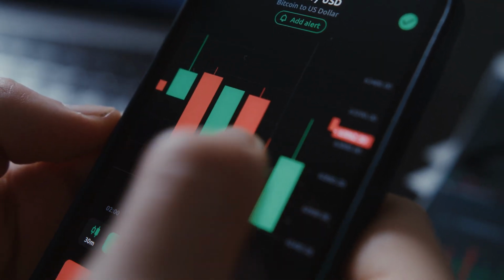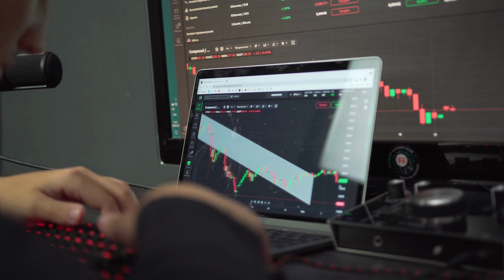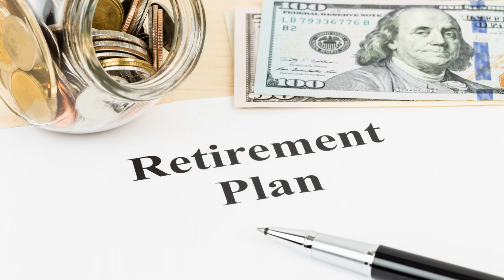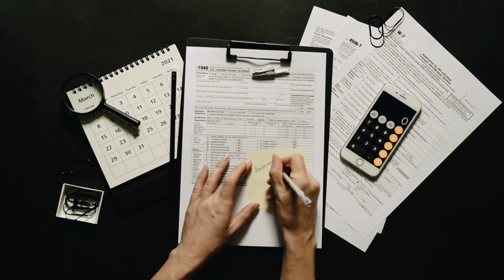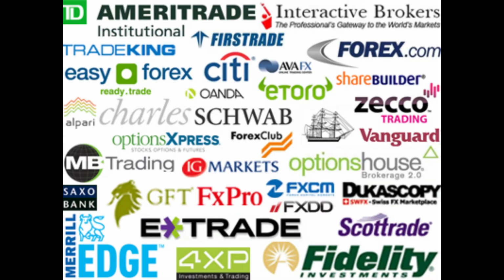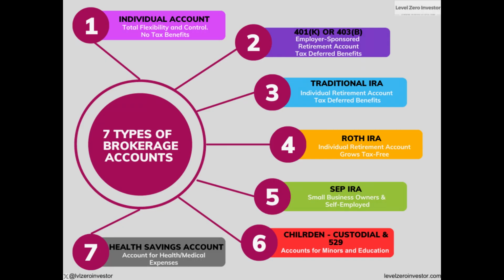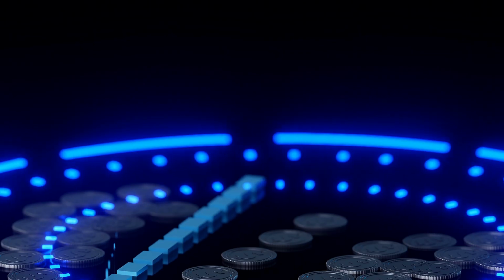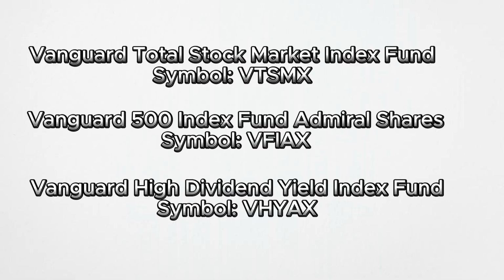How to Invest in Stocks for Beginners: A Step-by-Step Guide to Financial Growth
📈 Ready to start your journey into the world of investing? This comprehensive guide on how to invest in stocks for beginners is your key to financial empowerment! Learn the essential steps, strategies, and tips to kickstart your investing journey.

🚀 Highlights:

*Discover what the stock market is and how it works.
*Explore common stocks and learn how money is made through stock investments.
*Harness the power of compounding for long-term financial growth.
*Understand the difference between active and passive investing.
*Dive into the world of long-term investing vs. stock trading.
*Explore various investment strategies suitable for beginners.
*Learn about mutual funds, index funds, and exchange-traded funds (ETFs).

Our videos provide a wealth of information on personal finance and stock investing, equipping you with the knowledge to navigate the markets successfully.

Share your thoughts, ask questions, and connect with fellow learners!

Remember, your financial journey begins with knowledge. Let's embark on this exciting adventure
together! 🌐✨